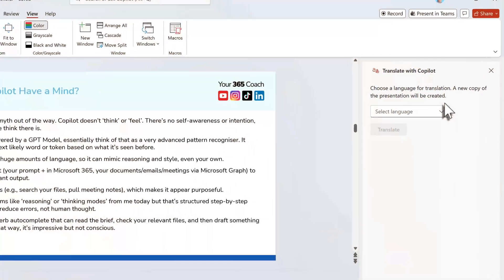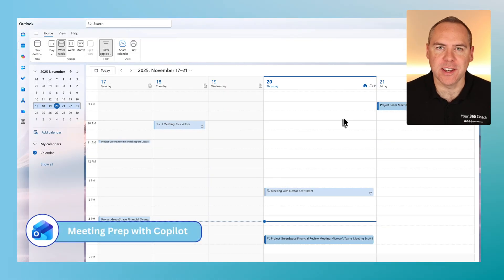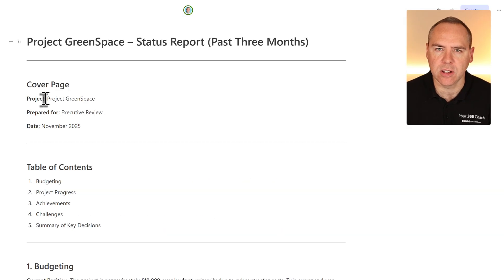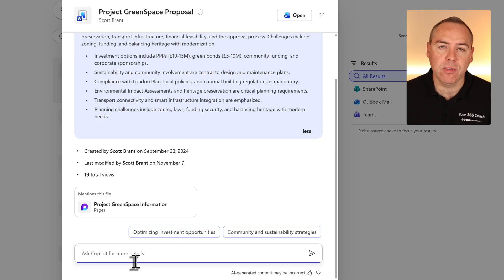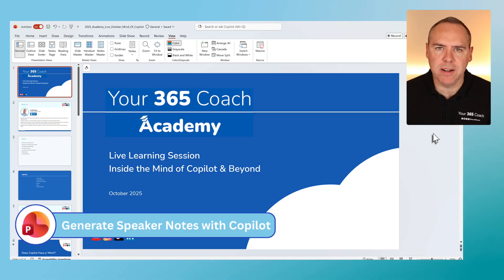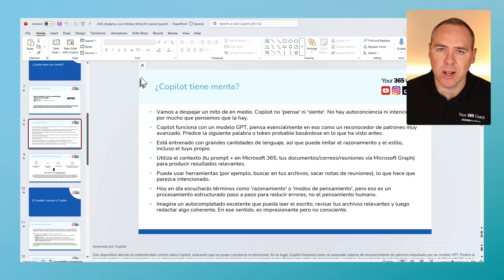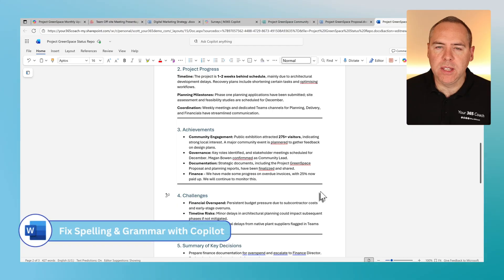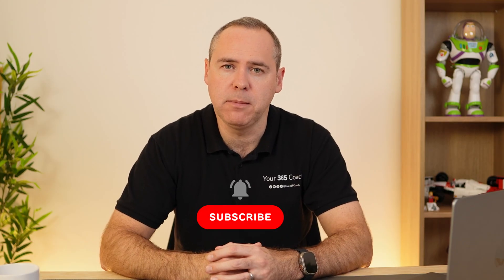9 NEW Microsoft 365 Copilot Features To Make Work Easier!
👉 Want to get the most from Microsoft 365 Copilot? Start with Your 365 Coach by visiting for courses, training, and expert help with Copilot!

In this hands-on tutorial, discover 9 brand-new Microsoft 365 Copilot features that will genuinely make work easier — from smarter Outlook meeting prep to new Copilot features in Word and PowerPoint, plus a first look at the Surveys Agent, AI Overviews in Search, and the brand-new Copilot Library inside the Microsoft 365 Copilot App.

Today, we’ll walk through real demos of every update, showing you how these new capabilities streamline meeting agendas, help you prepare faster, generate speaker notes, translate presentations, tidy up your writing, and even pull content together from multiple documents with just one prompt.

Remember, most of these changes are just being released now, so you may not have access to them just yet, but hopefully you will do soon.

✅ How Copilot creates unique, structured meeting agendas in Outlook
✅ Preparing for meetings in Outlook with automatic insights and summaries
✅ Exploring the new Copilot Library inside the Microsoft 365 Copilot App
✅ How AI Overviews in Copilot Search help you understand files faster
✅ How Your 365 Coach helps organisations get real results with Copilot
✅ Using the new Surveys Agent to create Microsoft Forms instantly
✅ Generating speaker notes in PowerPoint with Copilot
✅ Translating PowerPoint decks in seconds with Copilot
✅ Inserting content from other Word files using natural language
✅ Cleaning up spelling and grammar with Copilot in Word
✅ My thoughts on the 9 new Copilot updates and what they mean for your workflow

⭐ Additional Resources

⏱ Video Chapters

00:00 Introducing 9 NEW Copilot Updates
01:01 Create Unique Meeting Agendas in Outlook with Copilot
02:25 Prepare for Meetings with Copilot in Outlook
04:00 The New Copilot Library in the MS365 Copilot App
05:05 AI Overviews in Copilot Search for Files
06:07 How Your 365 Coach Delivers Copilot Success
06:55 The Surveys Agent in Copilot for Easy Microsoft Forms
08:11 Generate Speaker Notes in PowerPoint Decks with Copilot
09:08 Translate PowerPoint Decks with Copilot
10:18 Insert Word Content from Other Files with Copilot
12:05 Fix Grammar and Spelling with Copilot in Word
12:39 My Thoughts on the 9 New Copilot Changes